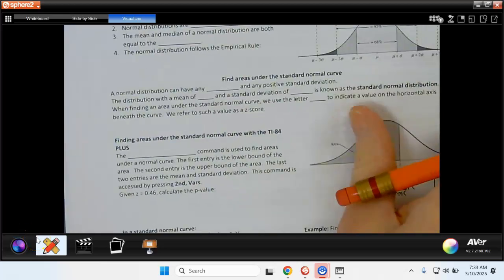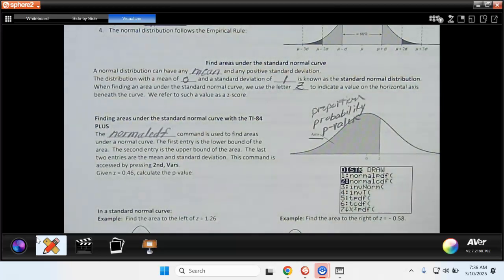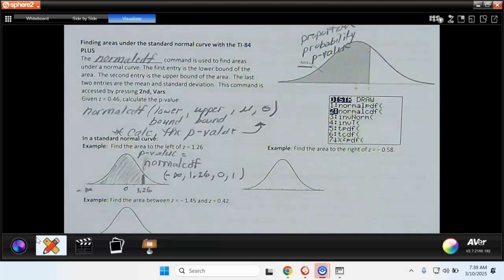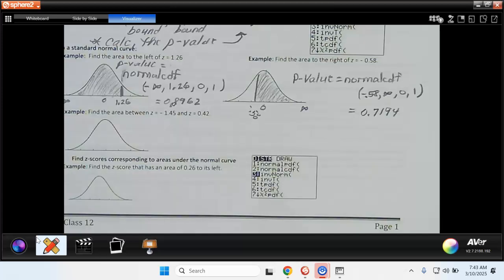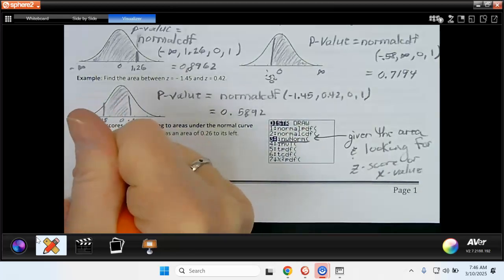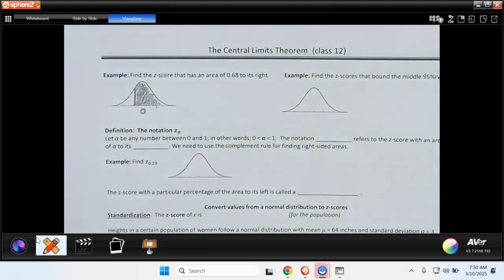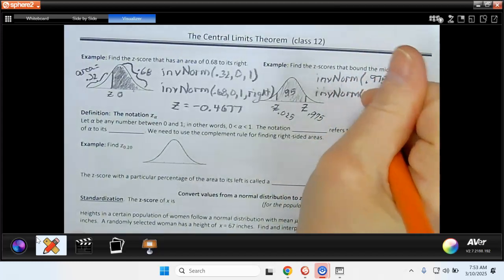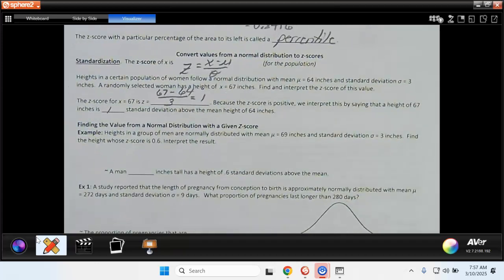Parameters of normal distribution (1 of 2)